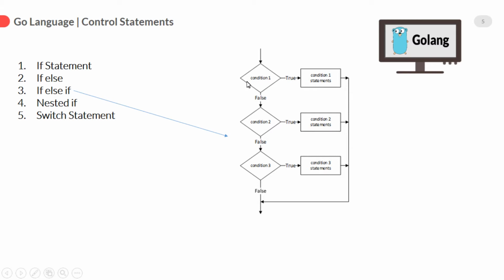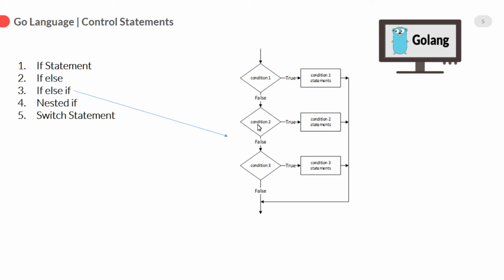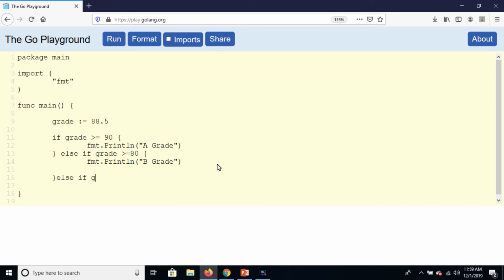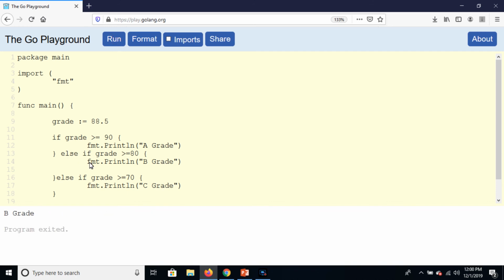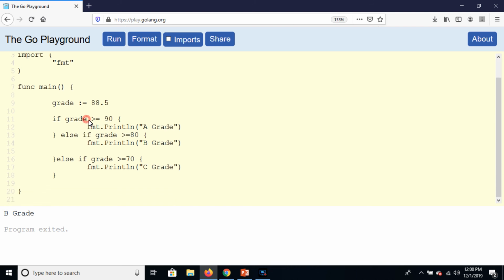if else if in go language | if else if statement in golang 13/35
In this video, we will learn about if else if in go language or if else if statement in golang.